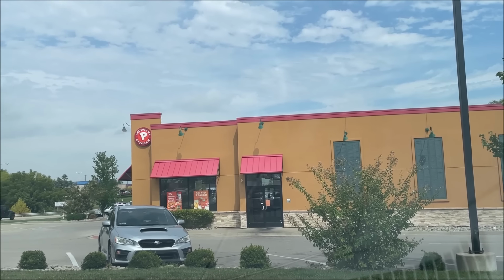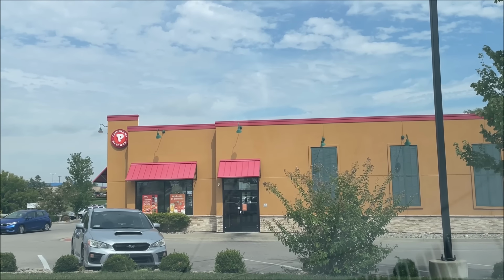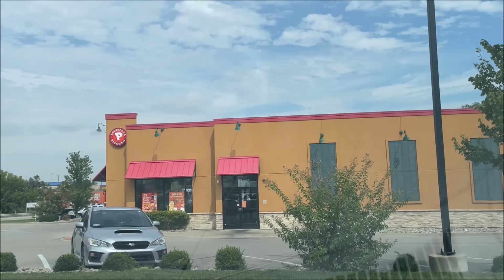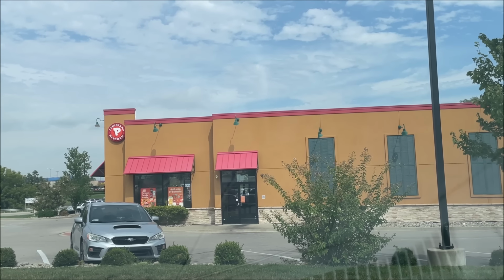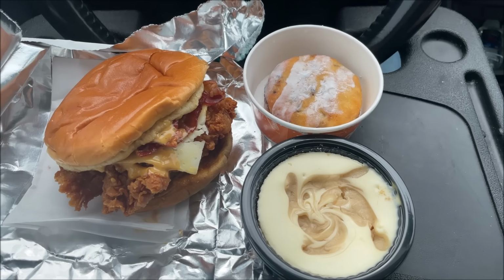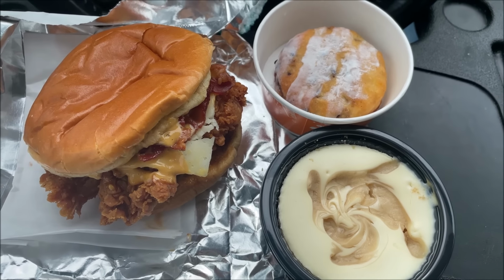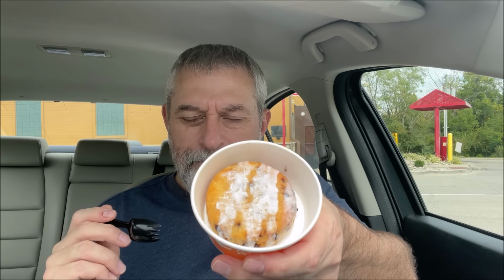Popeyes Golden BBQ Chicken Sandwich w/Bacon & Cheese,Chocolate Chip Biscuit,Caramel Apple Cheesecake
This is a taste test/review of the Golden BBQ Chicken Sandwich with Bacon & Cheese, Chocolate Chip Biscuit and Caramel Apple Cheesecake from Popeyes.
* Golden BBQ Chicken Sandwich with Bacon & Cheese - Our buttermilk battered all white meat chicken breast featuring our all-new BBQ Honey Mustard. Served on a butter toasted brioche bun with barrel cured pickles, a premium slice of Havarti cheese, and three half slices of hickory smoked bacon. $6.59
750 Calories
* Chocolate Chip Biscuit - Soft and buttery biscuits filled with chocolate chips and topped with a drizzle of icing. $1.89 310 Calories
* Caramel Apple Cheesecake Cup - Rich cheesecake swirled with a sweet and tangy caramel apple filling over a buttery graham cracker crust. $3.89 460 Calories